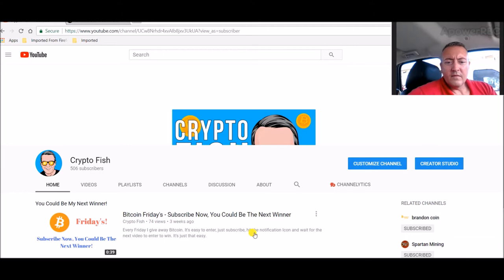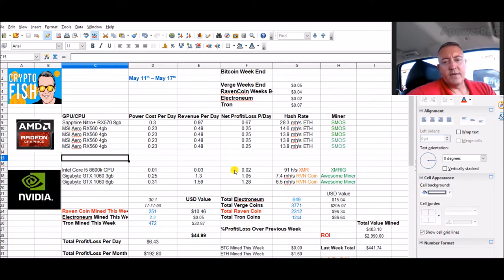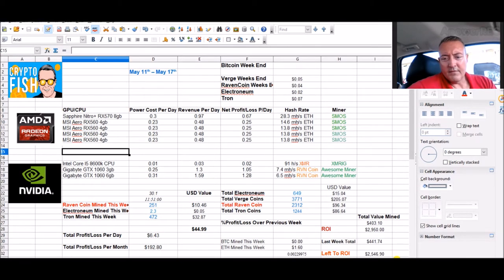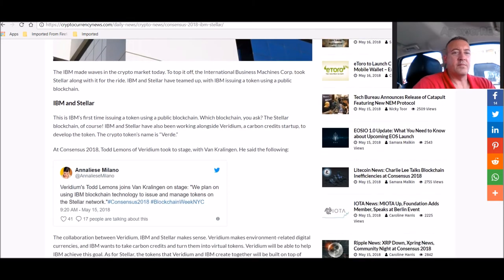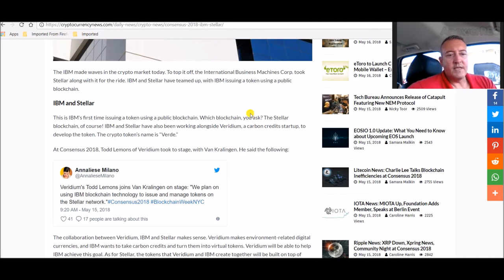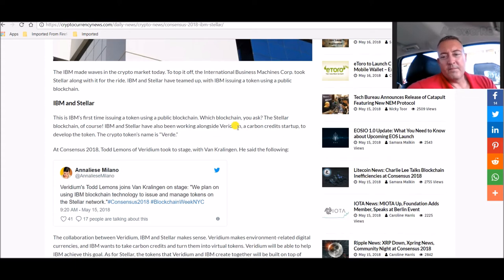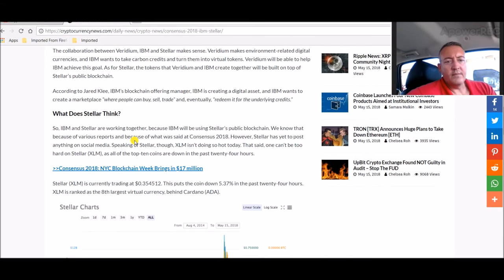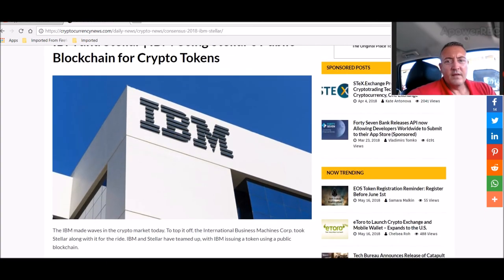Bitcoin Friday's - Enter Now To Win BTC and XLM News 5-16-2018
Here we are again, Bitcoin Friday's!  Enter your BTC wallet address in the comment section below to be entered to win.  Also, so possible bullish news for Stellar Lumens and IBM.

Bitcoin Friday's - Enter Now To Win BTC and XLM News 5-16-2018, rx560 mining rig build, diy mining rig, rx 570, ethereum mining rig, amd rig, nvidia rig